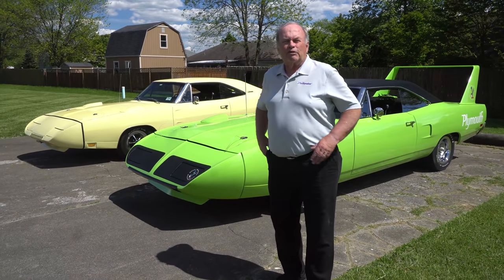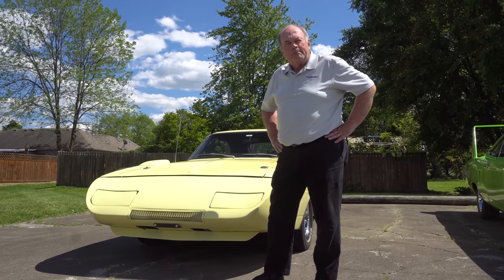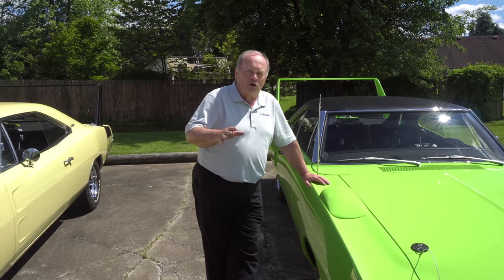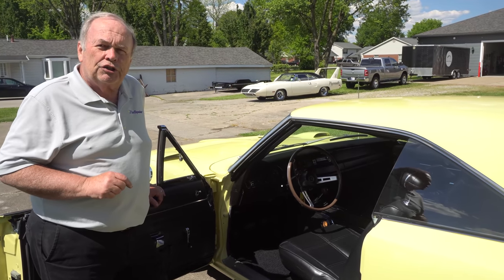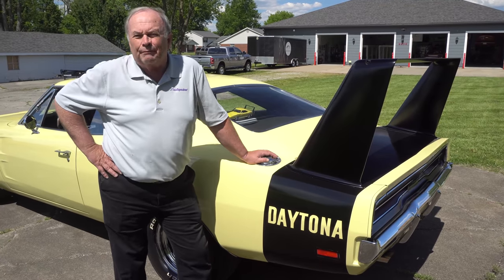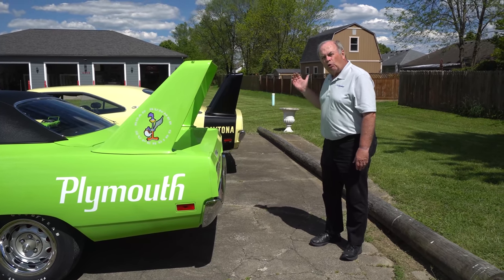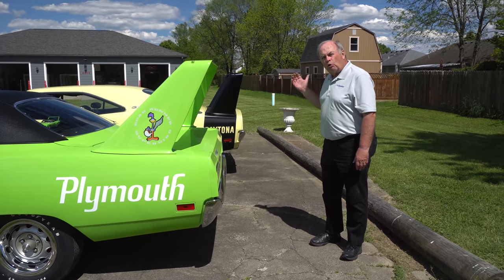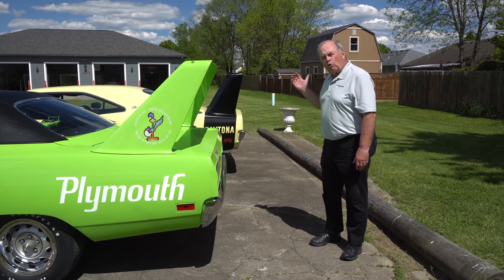Differences between a Plymouth Superbird and a Dodge Daytona Charger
A lot of people think that these cars are identical to one another that they just have different names... We wanted to take some time and point out the differences that make these cars different from one another. Hope you enjoy!